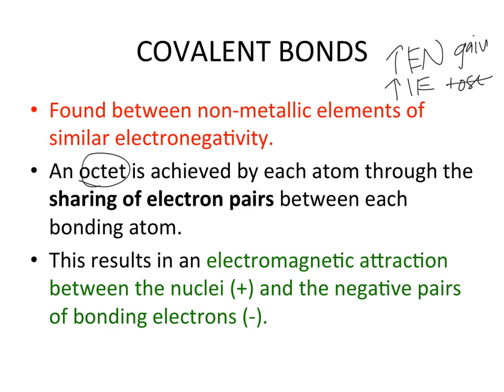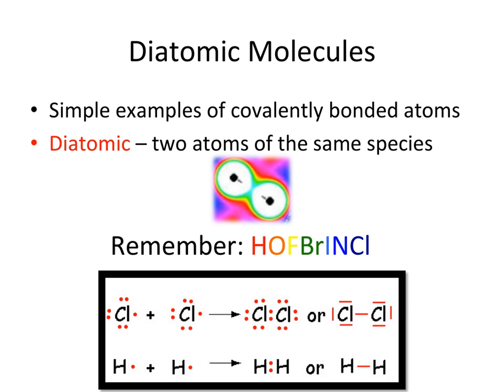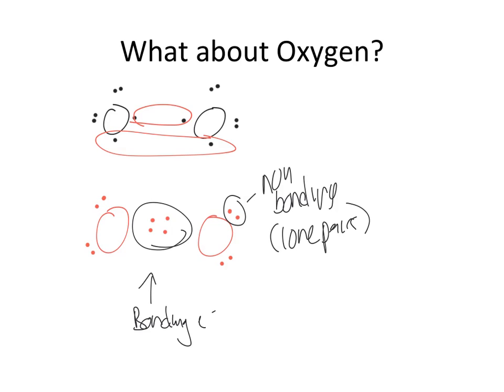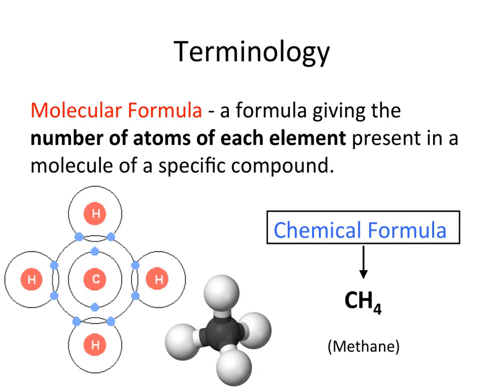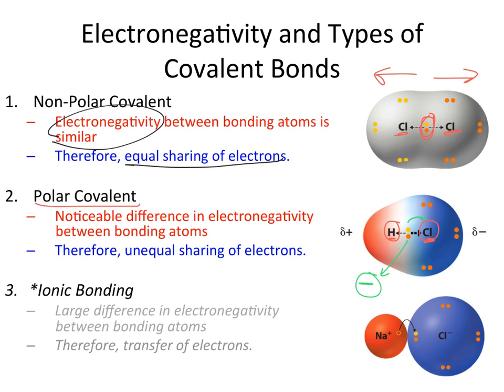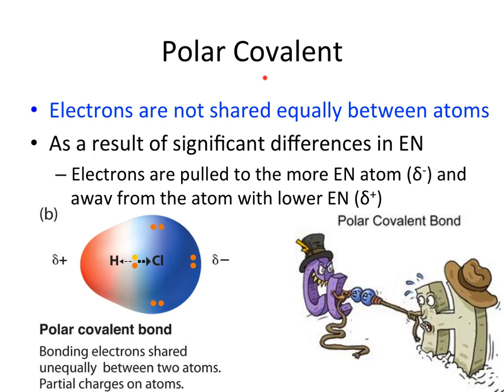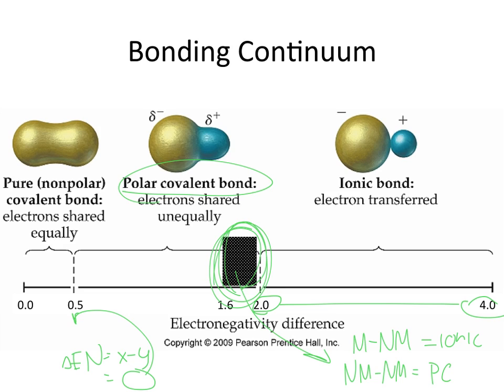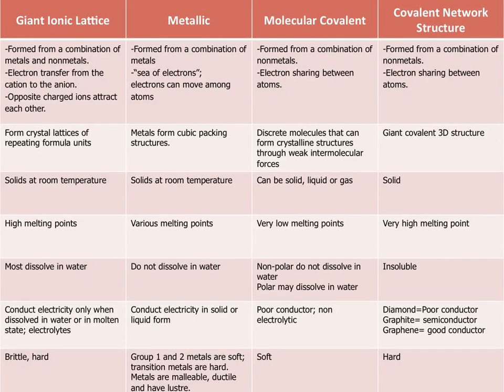Covalent Bonding and Properties